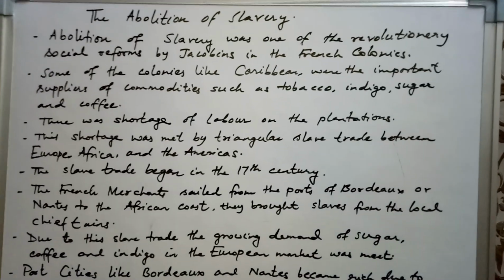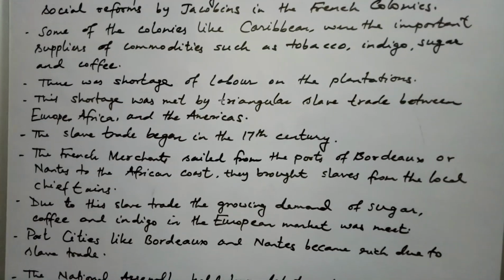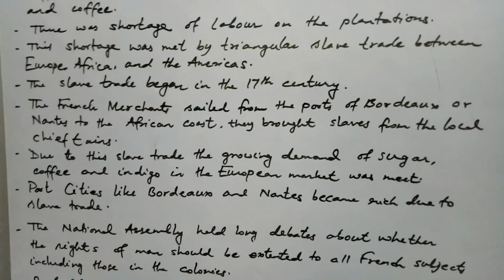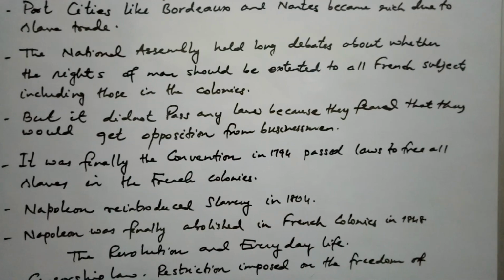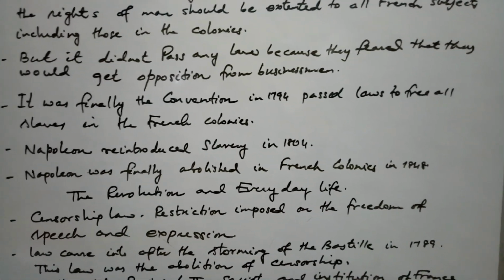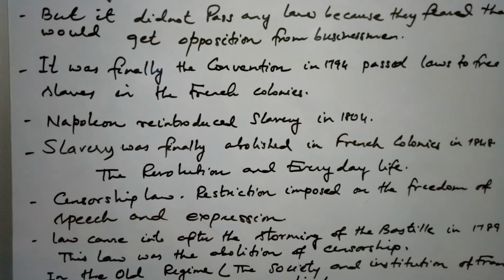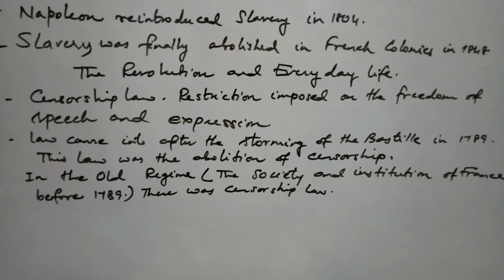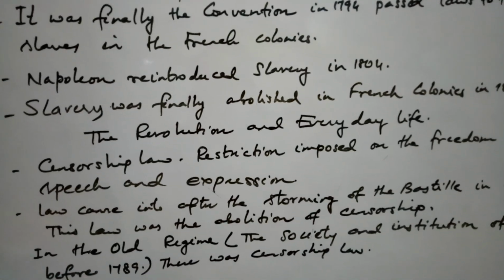Class ix ch 1 History part 9 Abolition of slavery jaswinder Singh badwal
Class ix history The French Revolution chapter 1